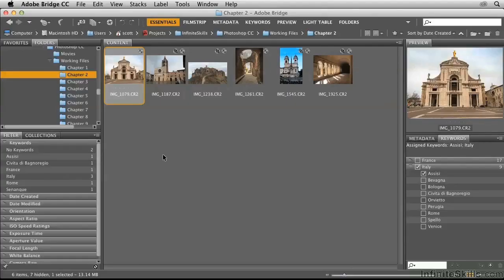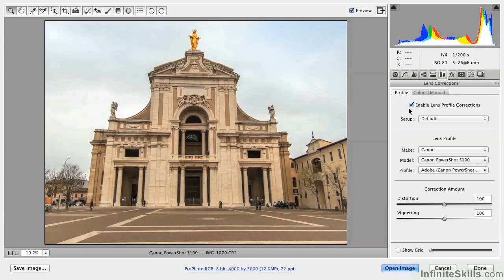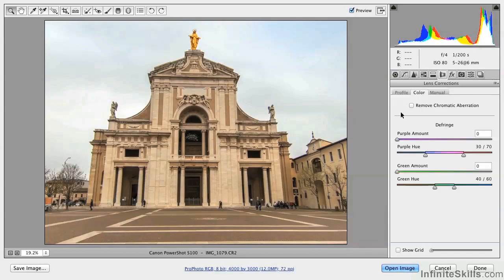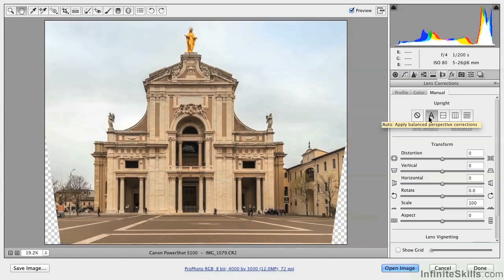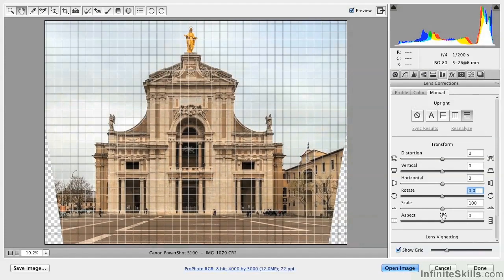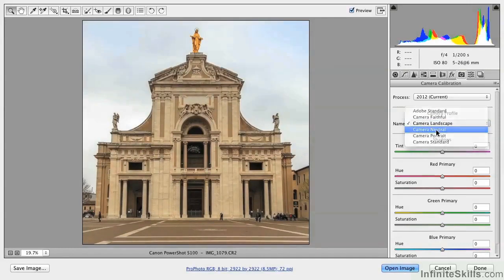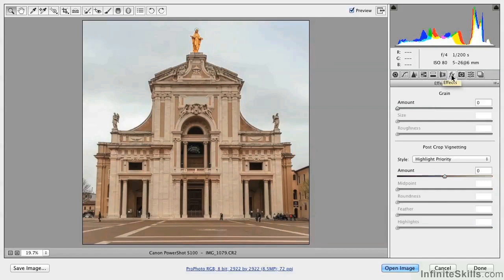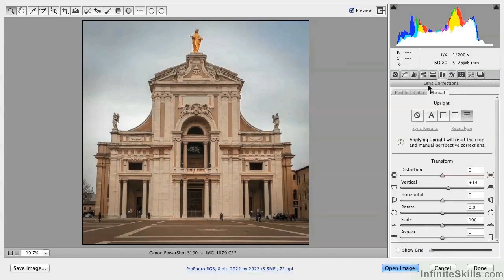Photoshop for Architects Tutorial | Lens Corrections, Camera Calibration, And Special Effects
Want all of our free Photoshop for Architects training videos? Visit our Learning Library, which features all of our training courses and tutorials

More details on this Photoshop for Architects training can be seen This clip is one example from the complete course. For more free Photoshop tutorials please visit our main website. YouTube